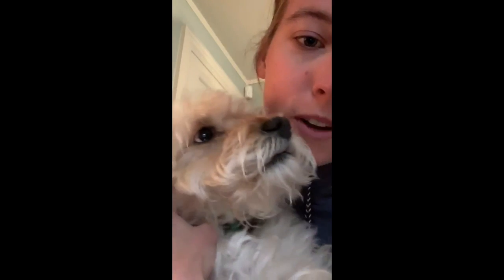Chair Yoga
The Coronavirus pandemic has been very overwhelming for many of us.  Sometimes it can help to pause and do some chair yoga to refocus and be in the moment.